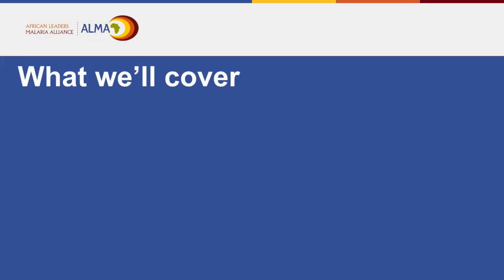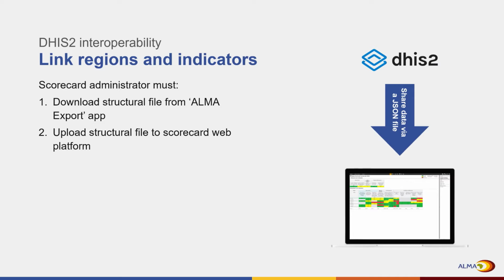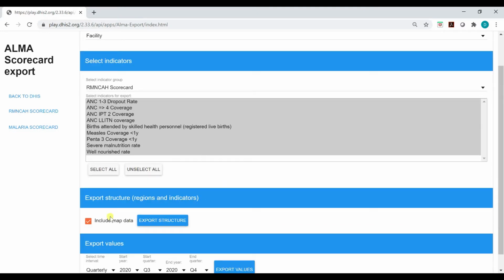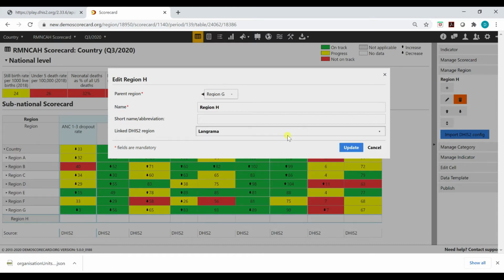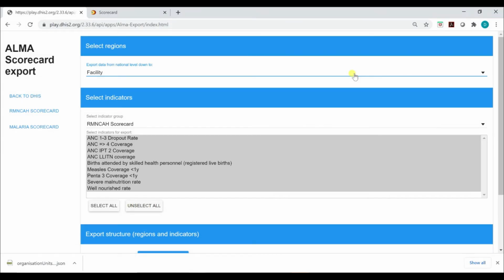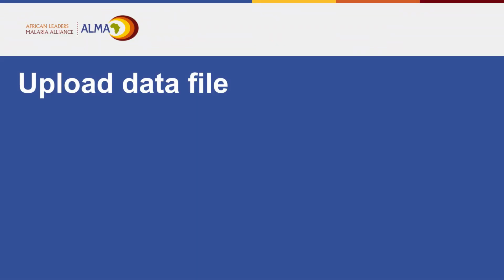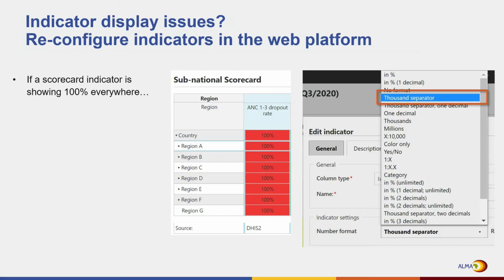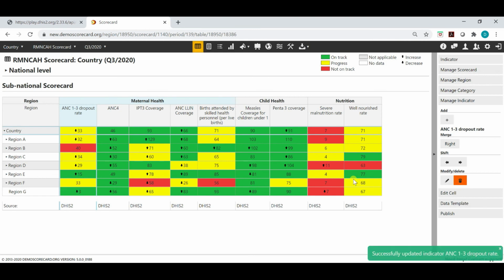DHIS2 linking final